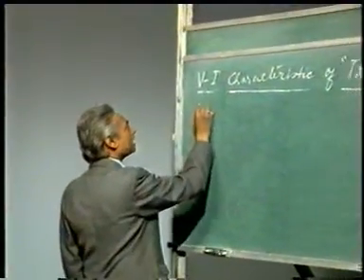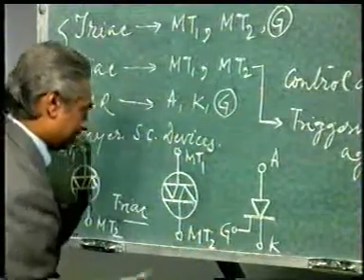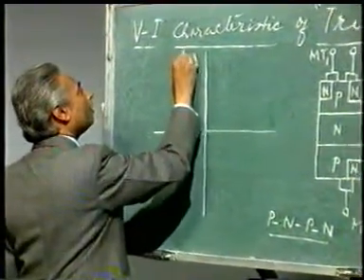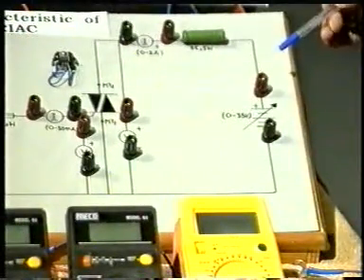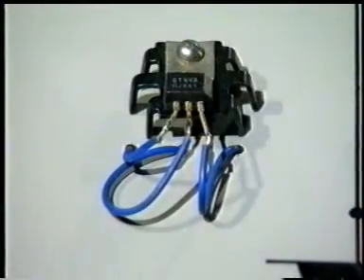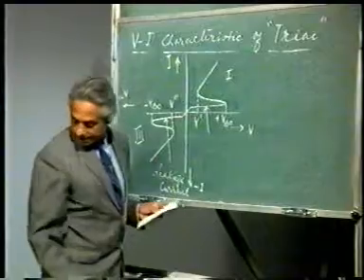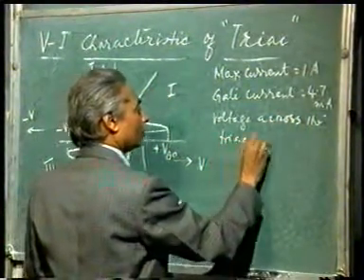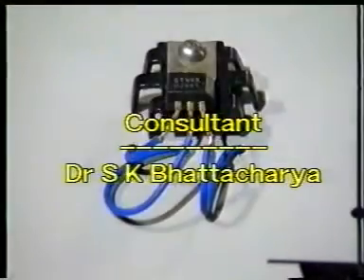Power Electronics Component Part 8